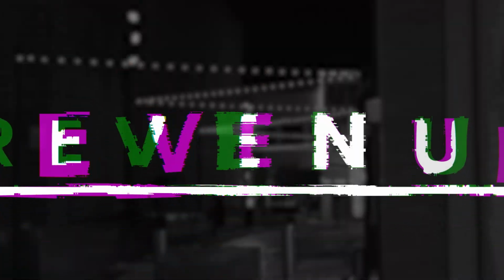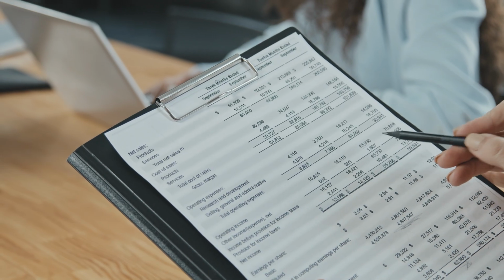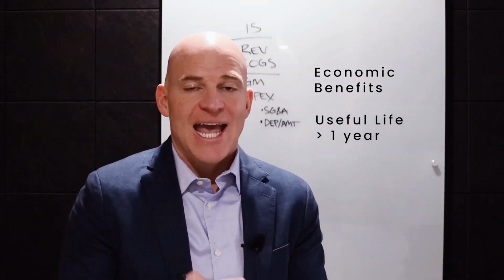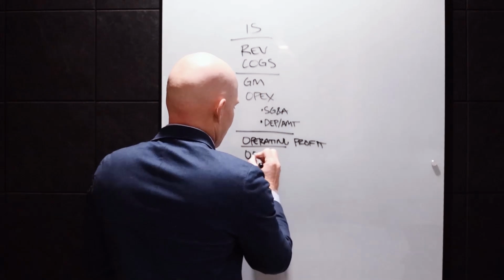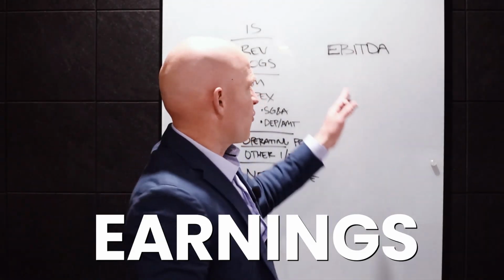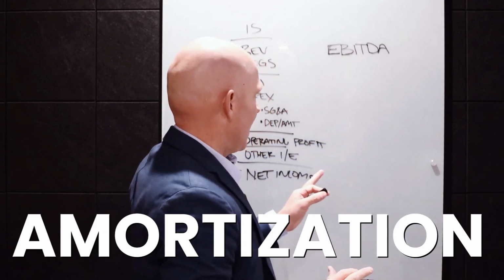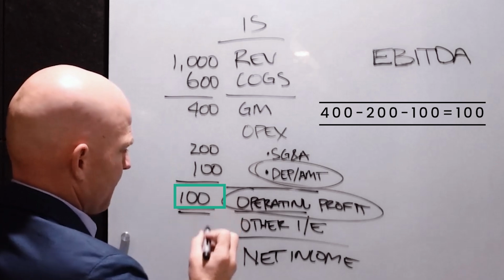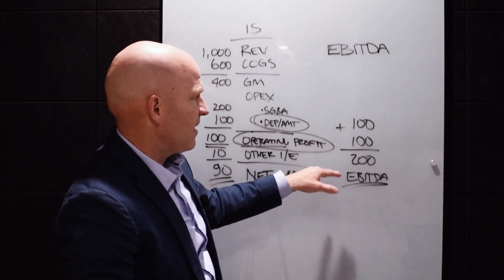How to Calculate EBITDA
Not sure what your numbers are telling you?

➔ Ready to grow your business?
➔ Want more cash? This is the only blueprint you'll need

— Steve